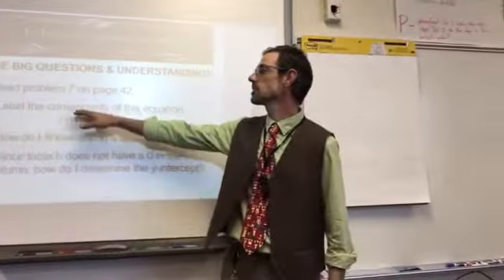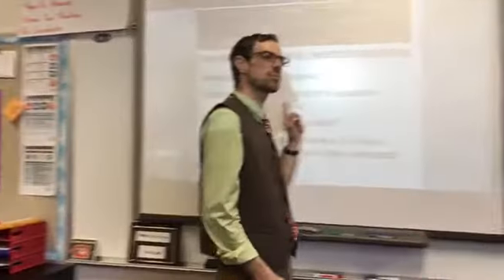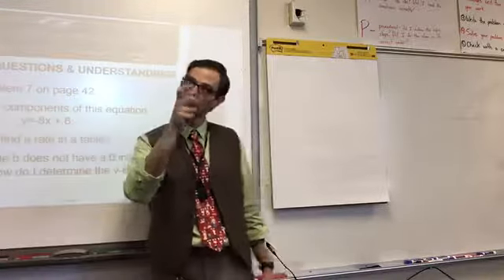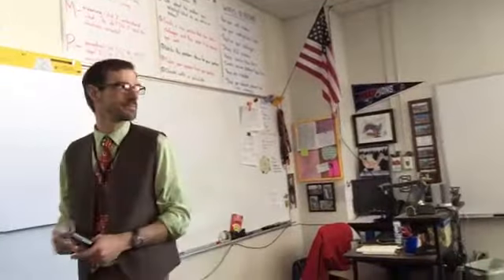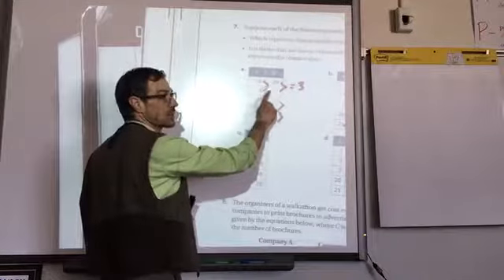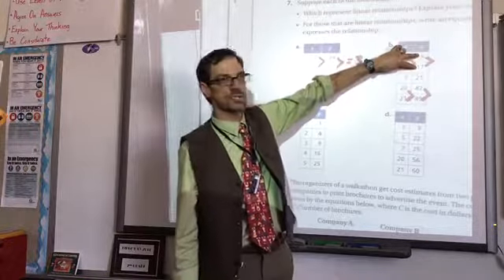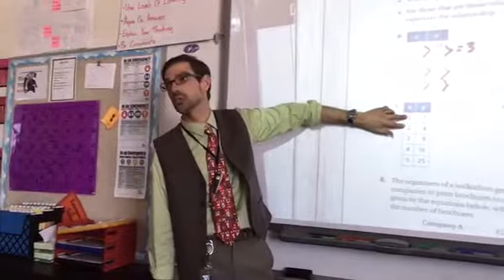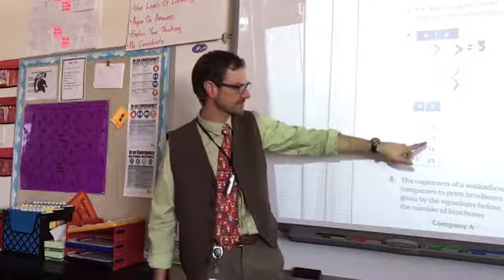Homework January 24th